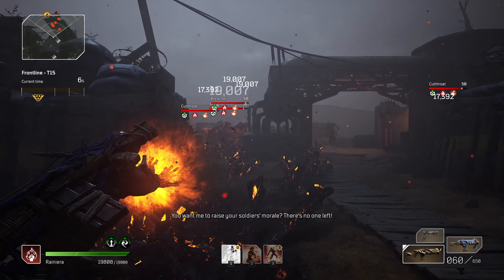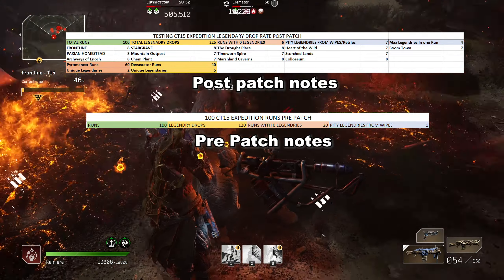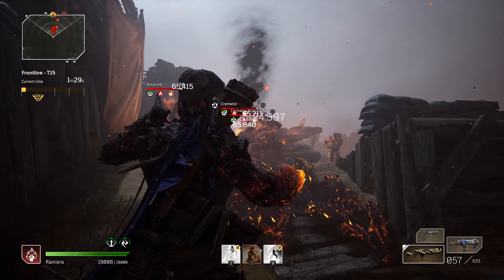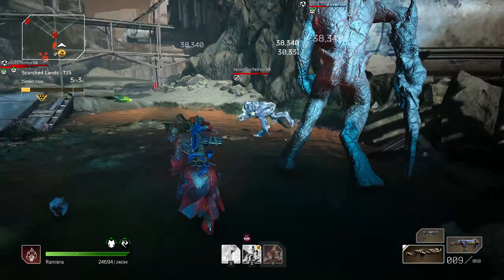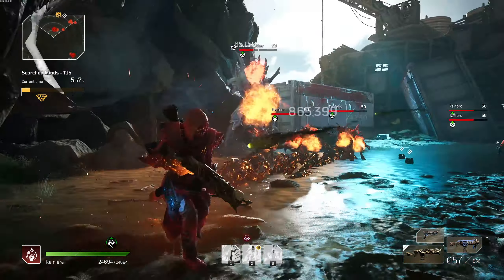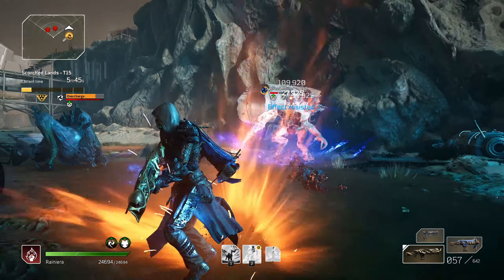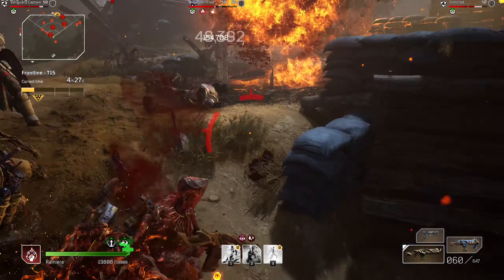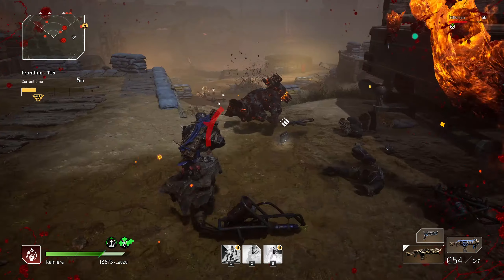Outriders | Testing the Drop Rates and Anti-Duplication System With 100 CT Gold Expeditions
Outriders Testing the Drop rates and Anti Dub System with 100 Solo CT 15 Expeditions
Using Pyromancer and Devastator for the Solo Runs
The data seems good after 100 Gold runs on Gold Expeditions compared to the last time for the drops rates. However, more than 90% or the loot was a duplicate even when running with my Devastator Class that still misses a lot of Legendary set items.

I really hope they will fix this even further for the next patch so we can get the items we try easier.

Music: Remnant form the Ashes Ward 13 OST | Main menu OST